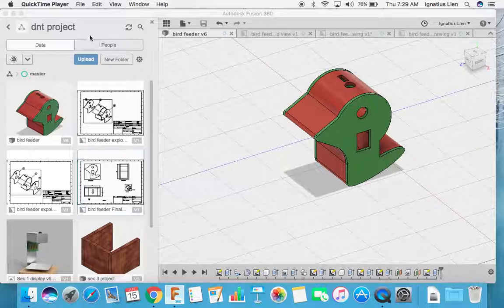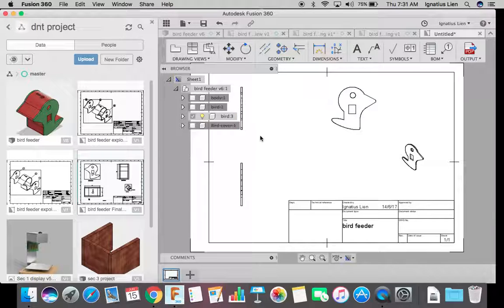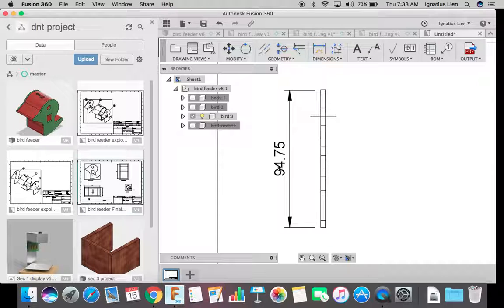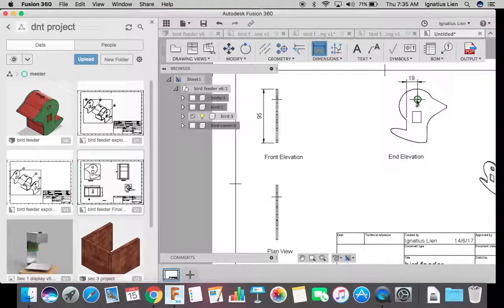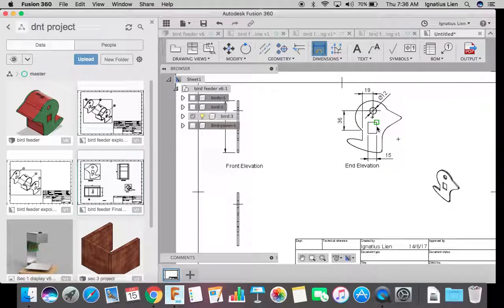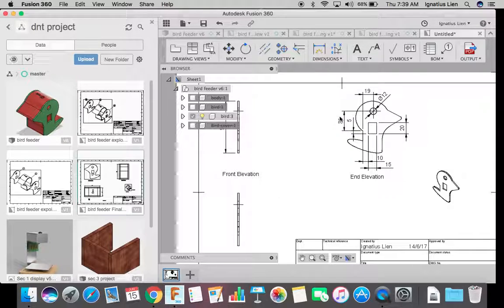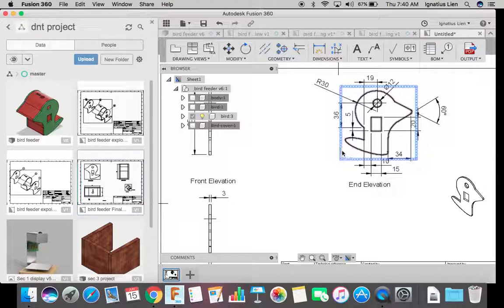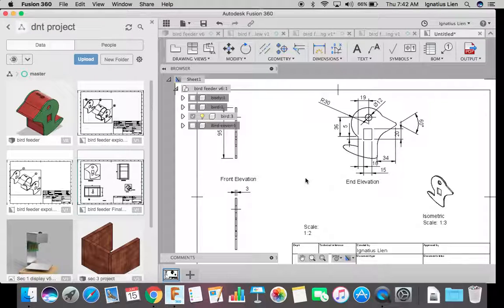My Edited Video